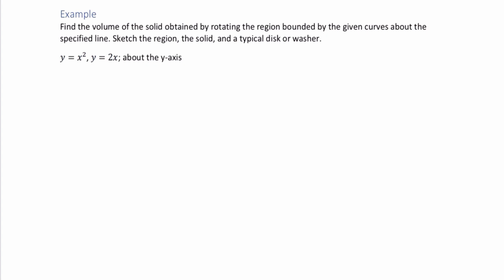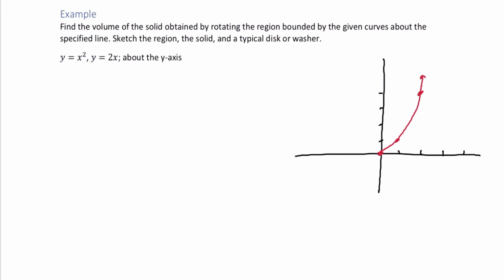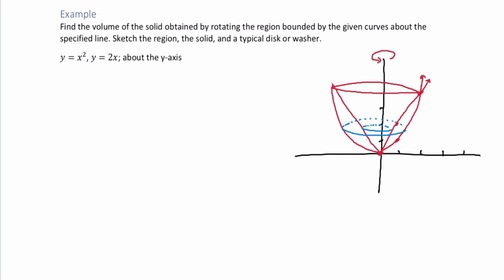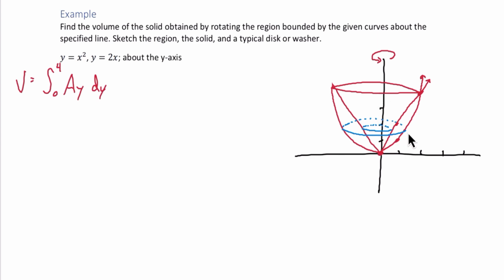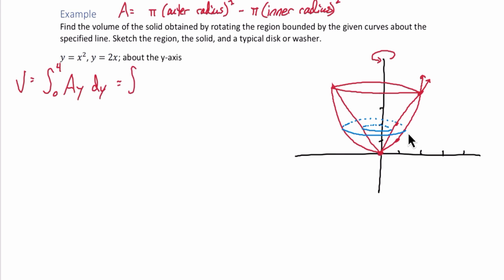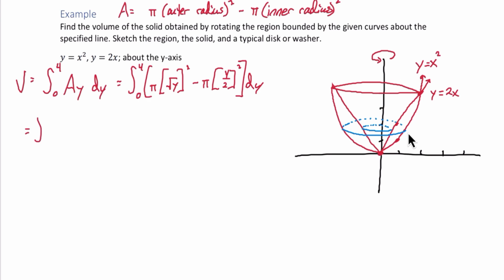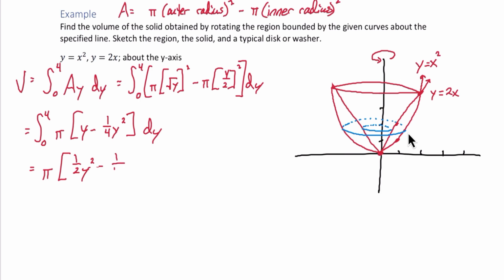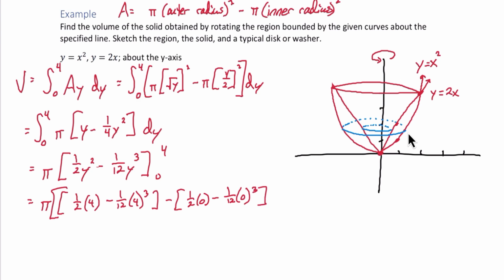Volume of a solid using washer rotated about y-axis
Volume of Solid using Washer Method
Calculus 2 Lesson 2c